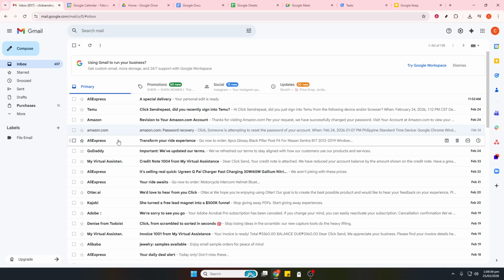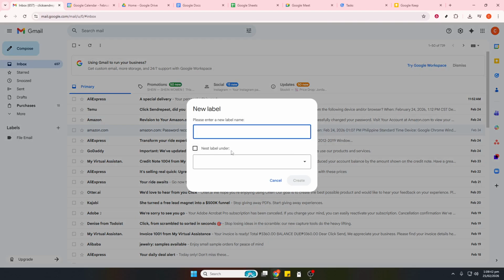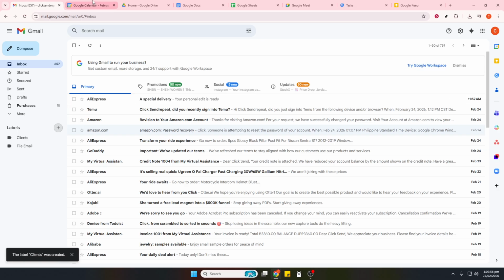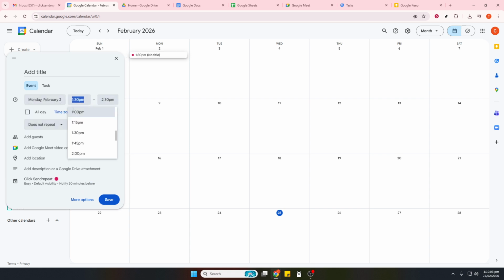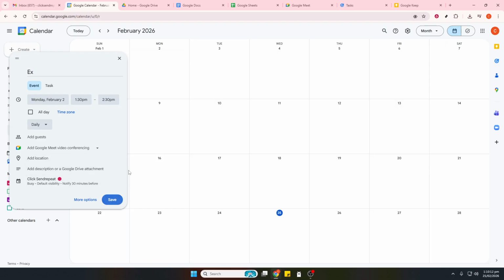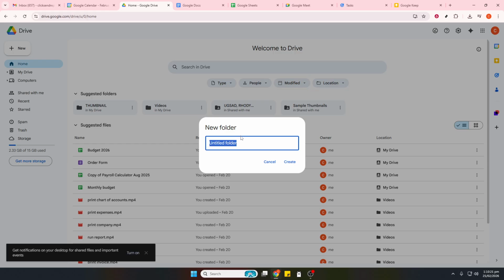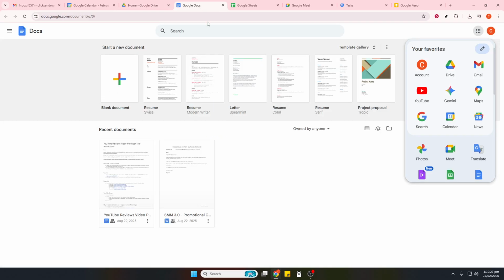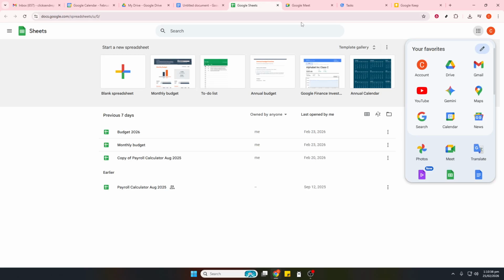How To Customize Google Chrome For Productivity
The Chrome 2026 Revolution! 🚀 Customize Your Browser for Peak Productivity

Are you still drowning in 50+ open tabs? In 2026, Google Chrome has completely changed the game. If you aren't using the new Split View or the Gemini Side Panel, you're essentially browsing in the dark ages.